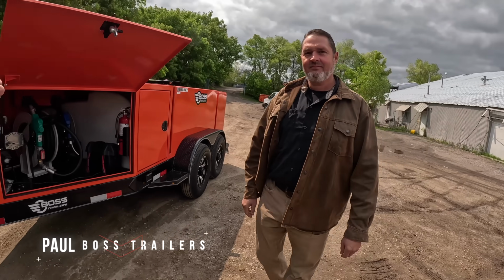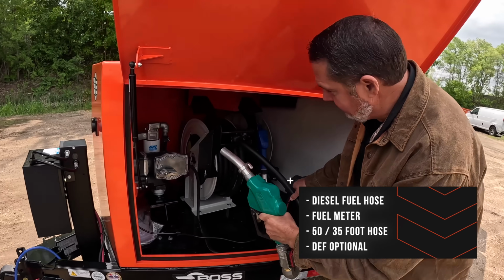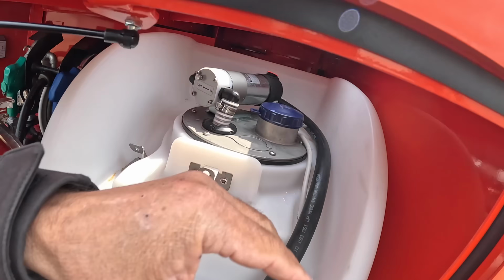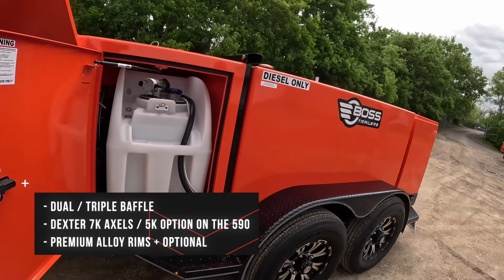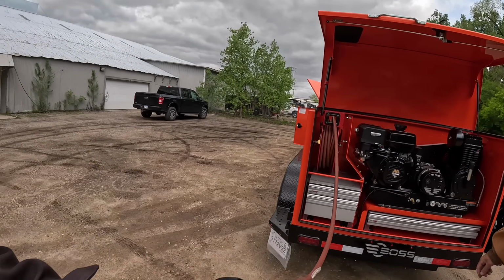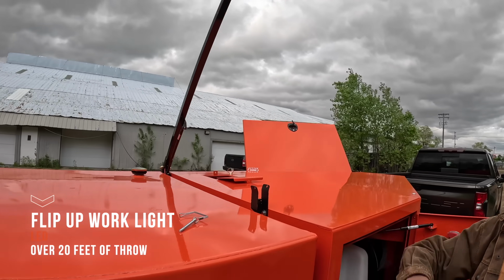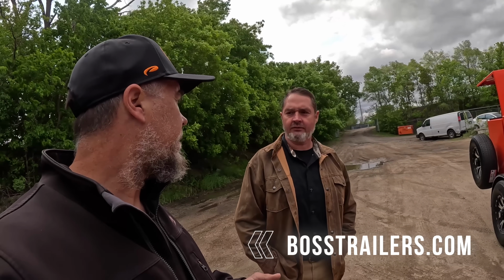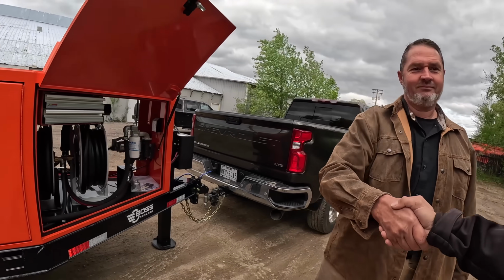The ULTIMATE trailer without STICKER shock! 4K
1/2 the cost of others. ALL the quality. Finally a Fuel trailer that makes sense!!